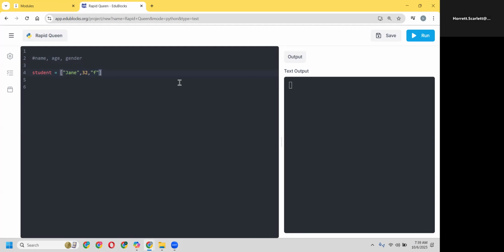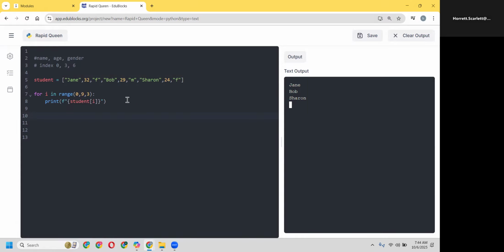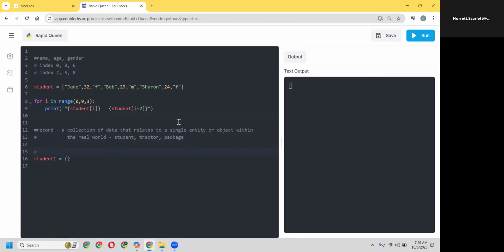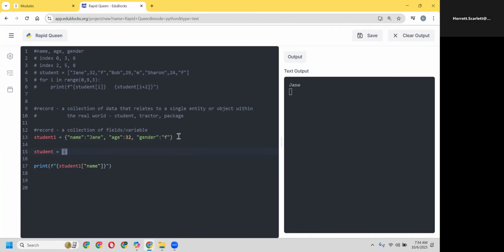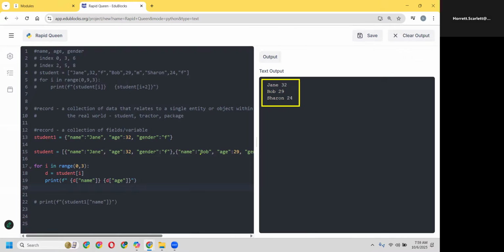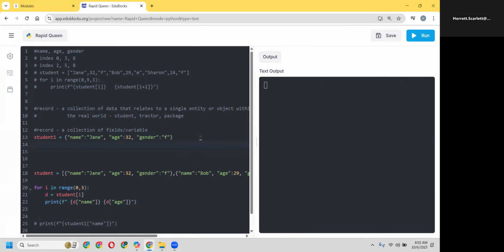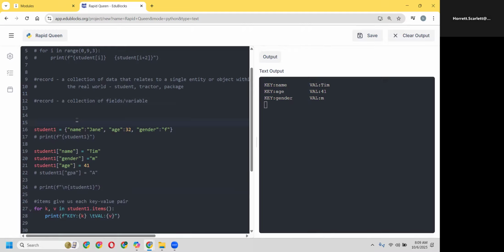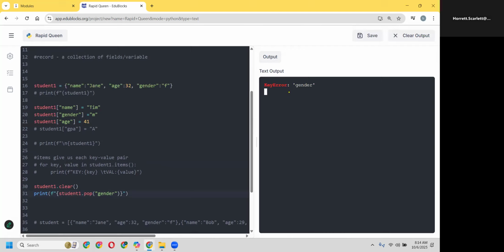Python by Example 07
Dictionaries/List